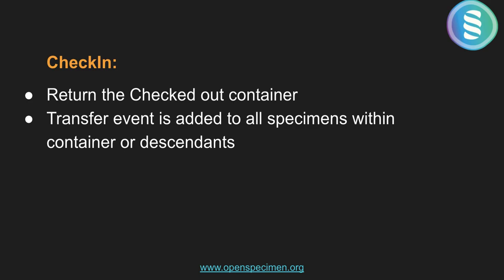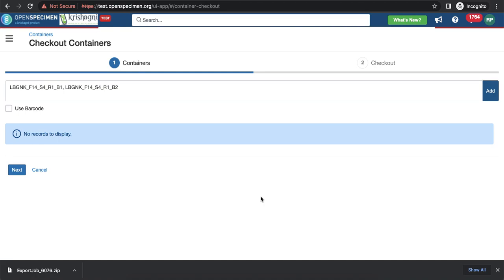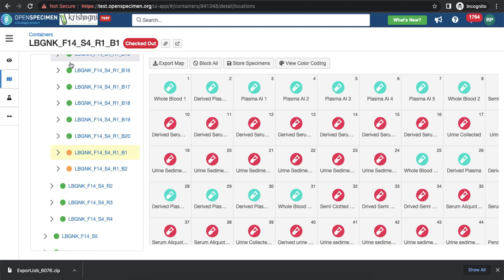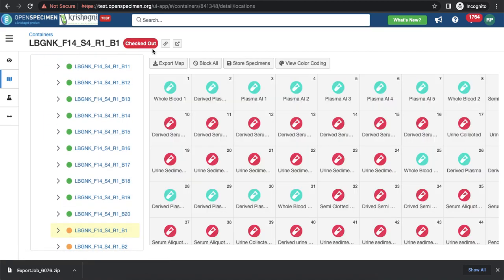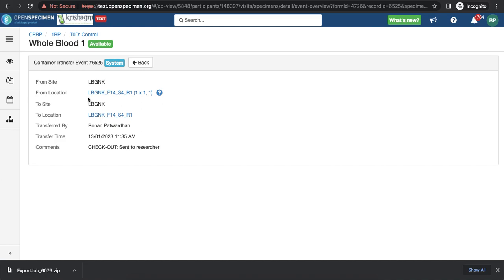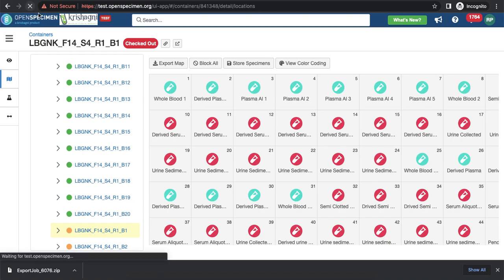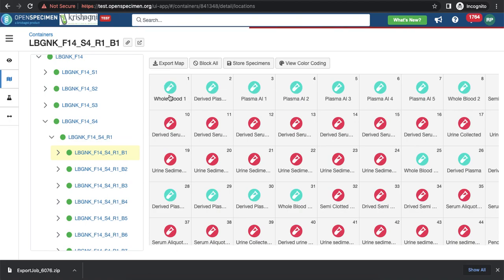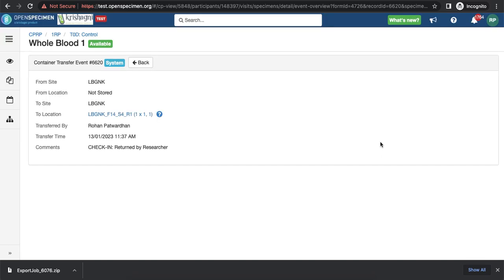OpenSpecimen Container Checkout/Checkin Feature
This training video demonstrates the Container Checkin/Checkout feature in OpenSpecimen.